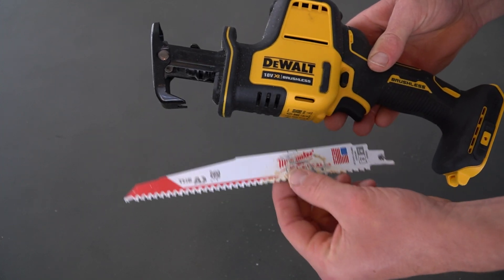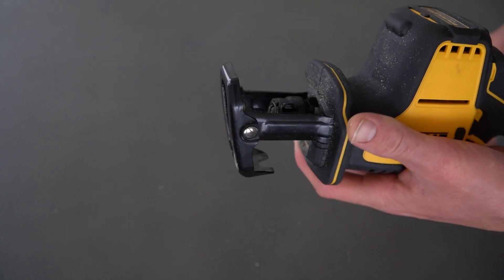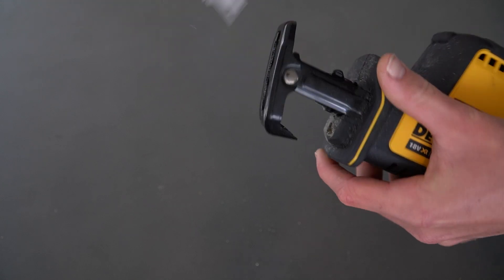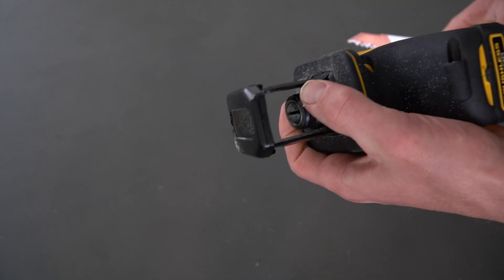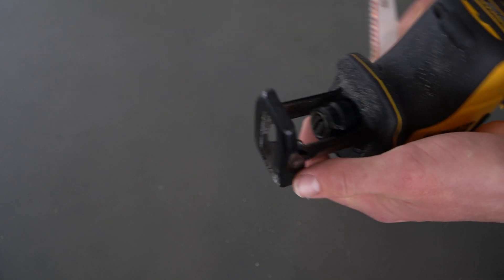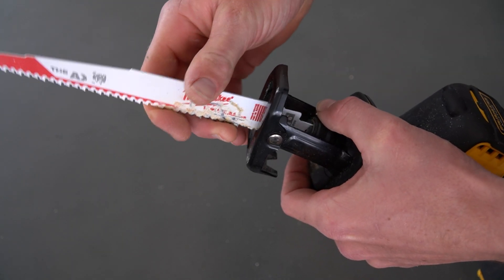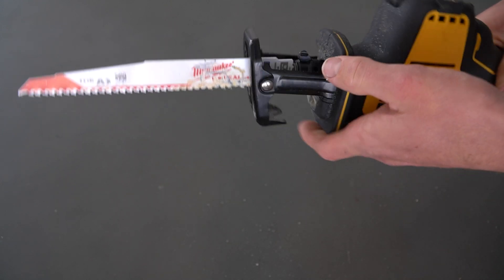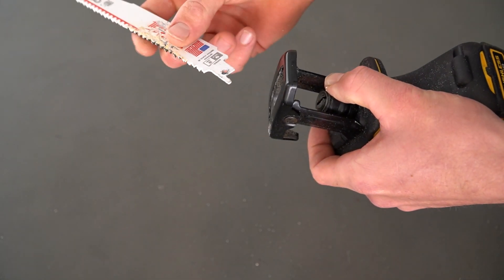How to Change the blade in Dewalts small recip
In this video, I show you how to change the blade in DeWalts 18v XR Brushless Compact Reciprocating Saw DEWDCS369N